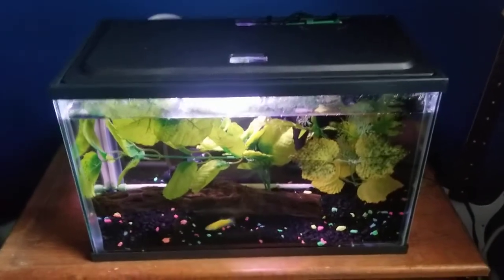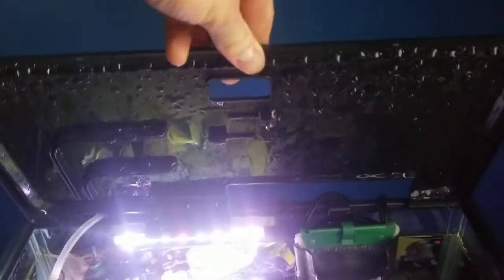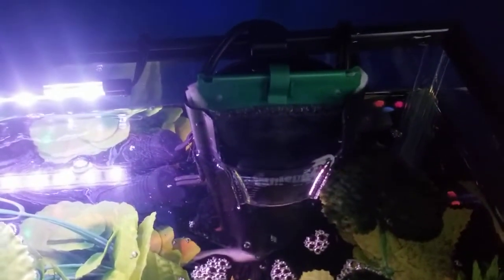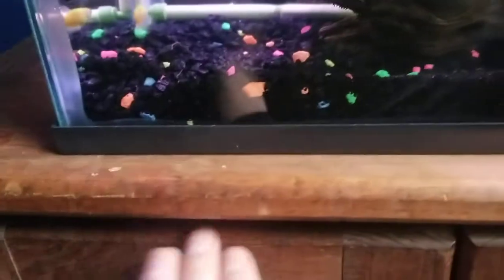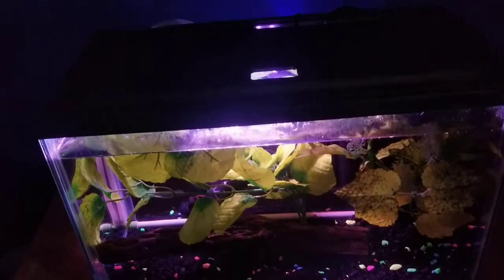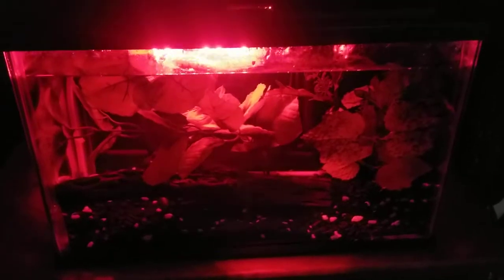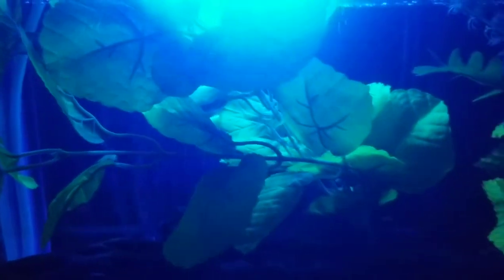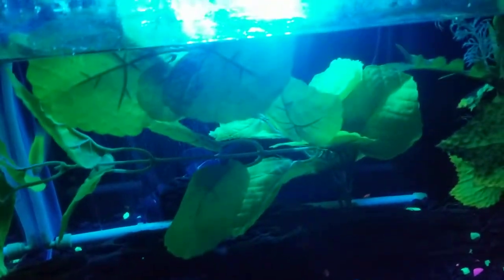Tetra Colorfusion 5 gallon tank kit review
This is my Review of the Tetra colorfusion aquarium kit. The kit comes with a 5 gallon glass tank, slim hood, Tetra whisper internal filter, color changing led bar, bubble bar and small air filter.